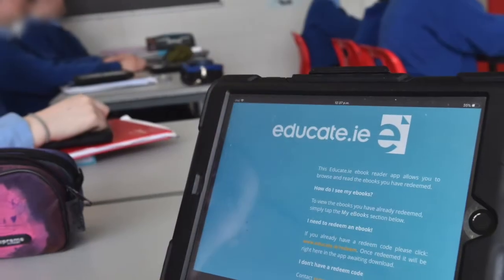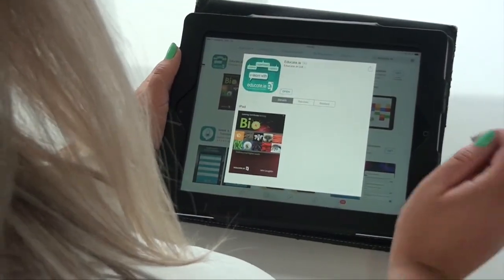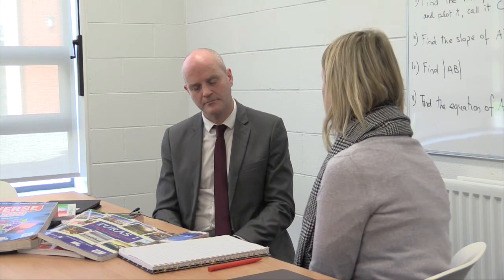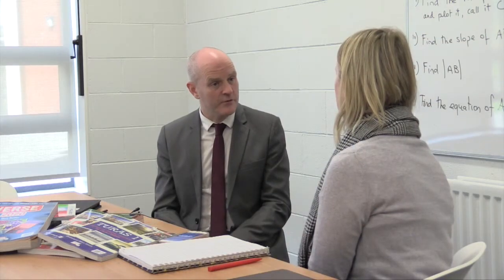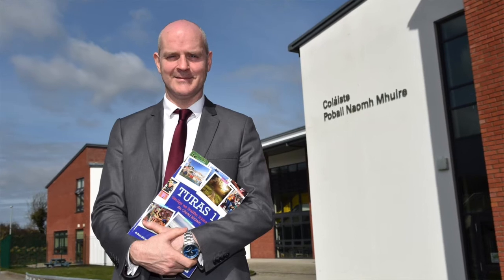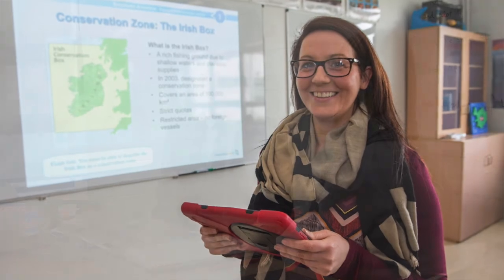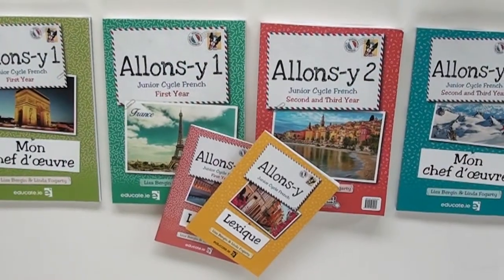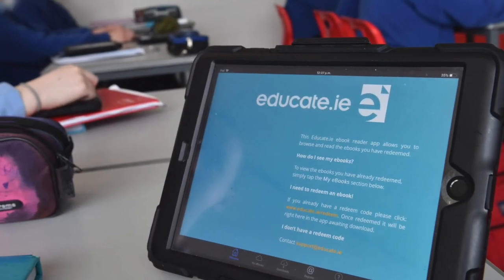See Principal Donal O'Sullivan's reaction to using Educate.ie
The Irish Examiner interviewed Donal O'Sullivan, Prinicipal of Coláiste Mhuire, Buttevant, Co. Cork, about why he recommends textbooks and resources from Educate.ie